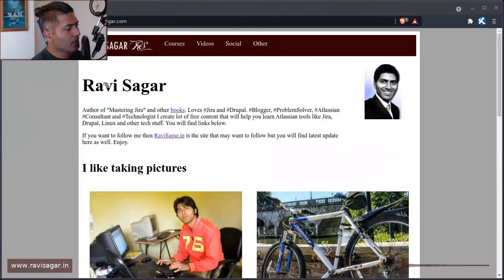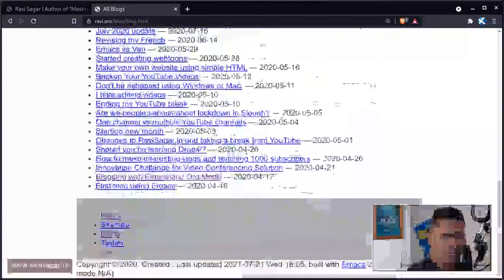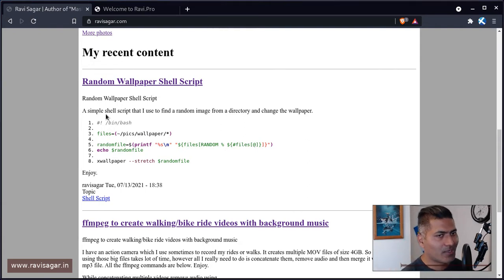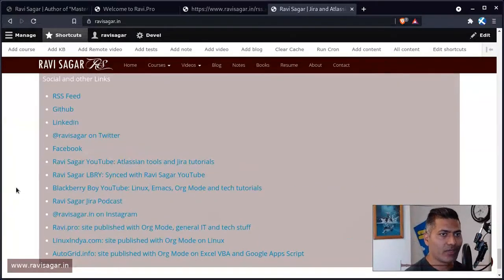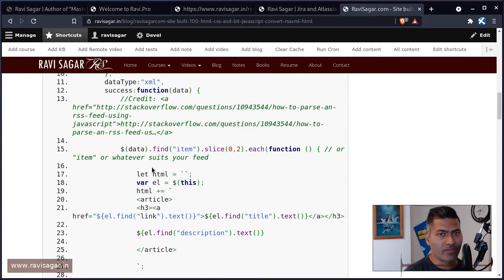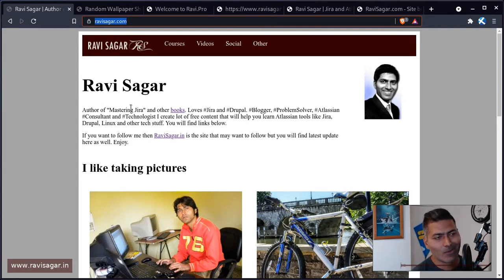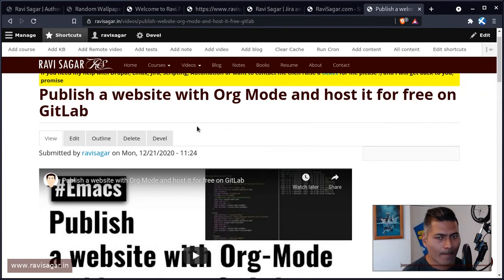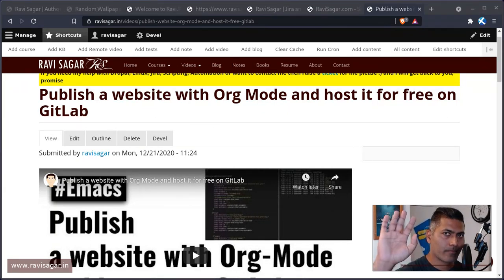Create a simple HTML site and host on GitLab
There is so much joy in creating a simple website in pure HTML/CSS/JS. Not only it is easy to maintain but you will learn a lot as well. Also you can host it on Gitlab for free as well.

1. Jira Quick Start Guide (Book)
3. Jira 7 Guide for Administrators and Developers (Video course)
4. Jira 7 Essentials (Video course)

5. Google Apps Script tutorials

Social